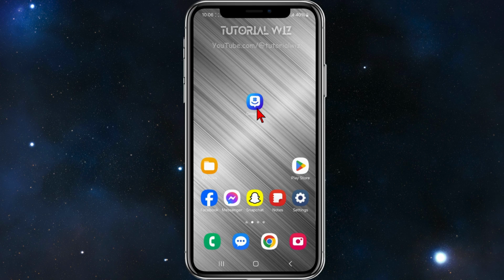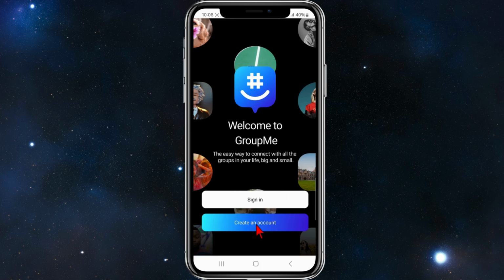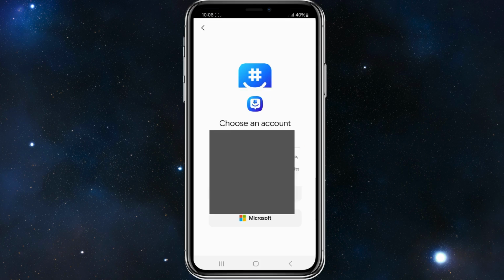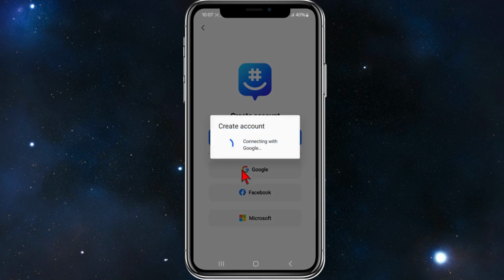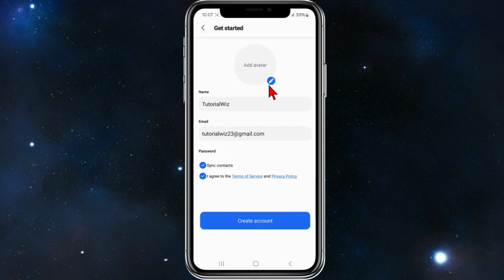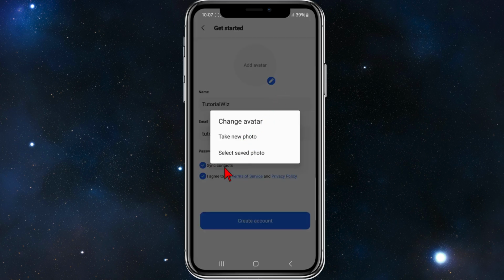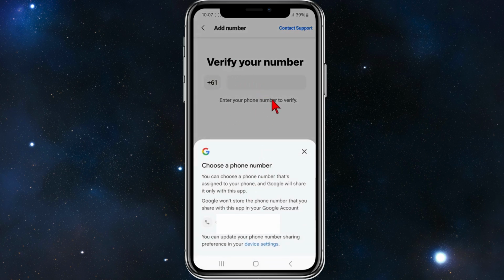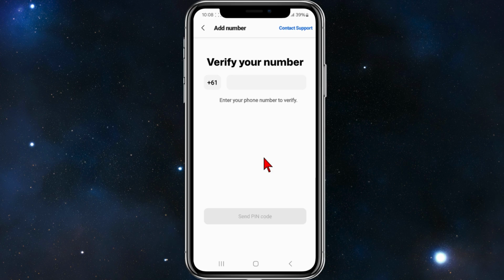How To Create Account GroupMe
In this video, I'll show you how to create an account on the GroupMe app, so you can start connecting with friends, family, and groups right away. We’ll go over each step, from downloading the app and setting up your profile to adding your first contacts and creating a group.